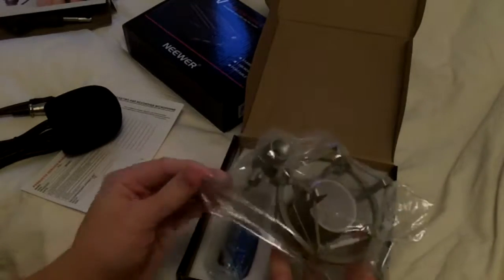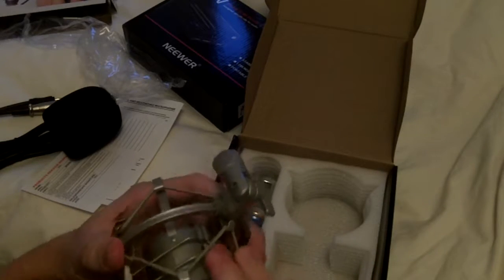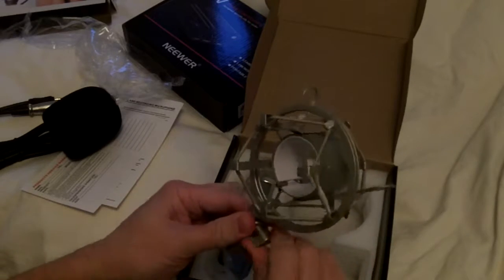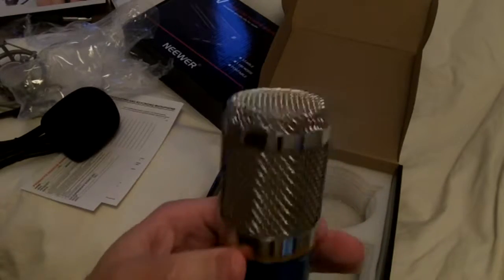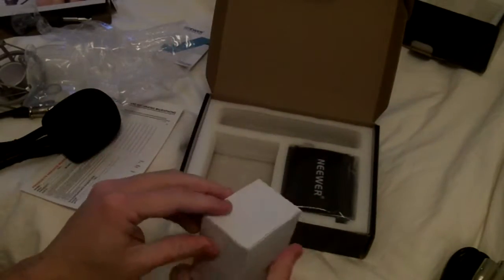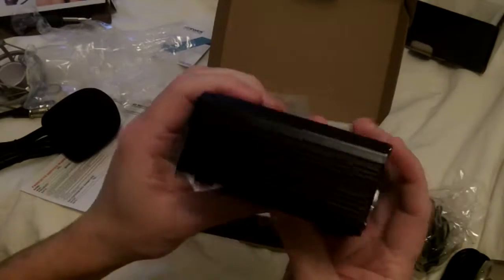BM800 Unboxing and Audio Tests - New Microphone setup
Hey everyone so this is a short video going up on both the gaming droid and the learning droid showing off my new mic setup. And the unboxing of my everesta BM800 condenser mic and phantom power supply.